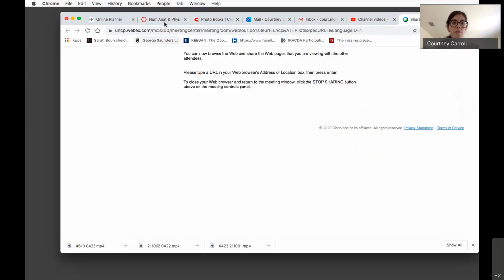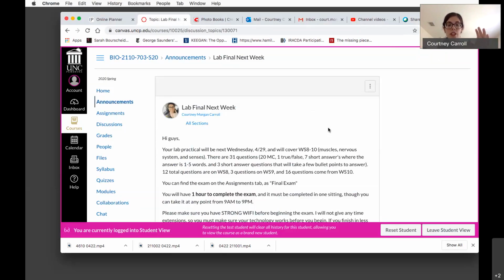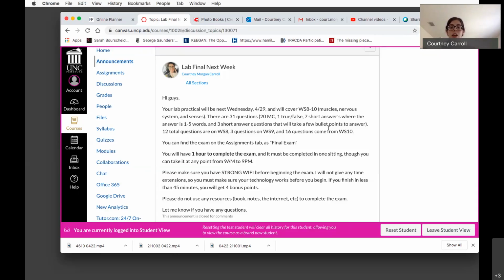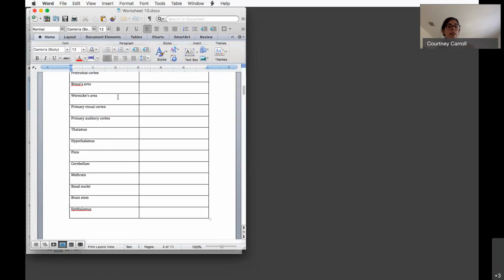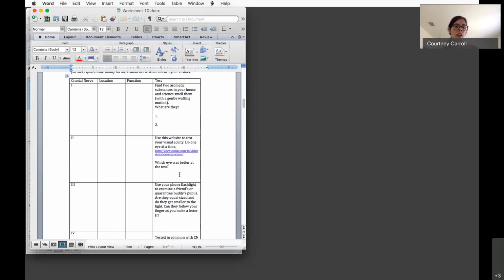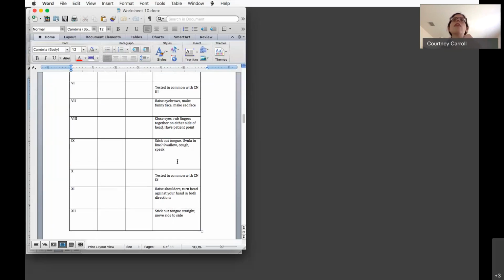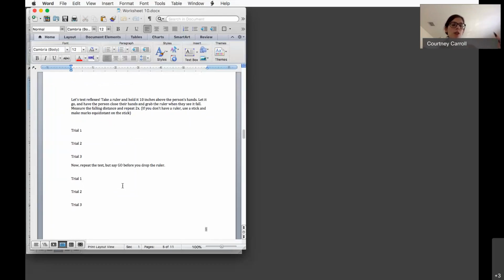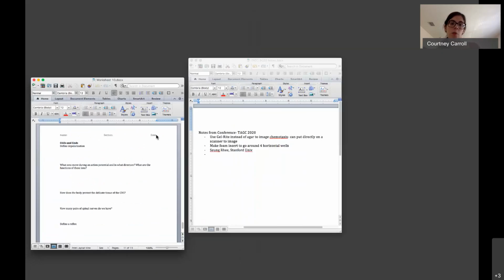UNCP's Bio 2110-703 PreLab Lecture on April 22nd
UNCP's Anatomy and Physiology I lab pre-lab lecture on April 22nd. We discuss the final and WS10.